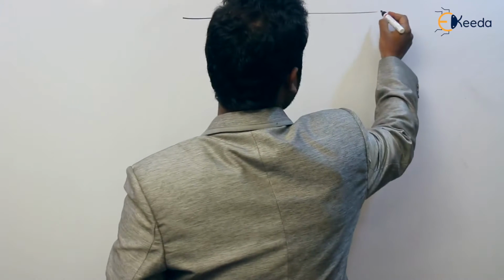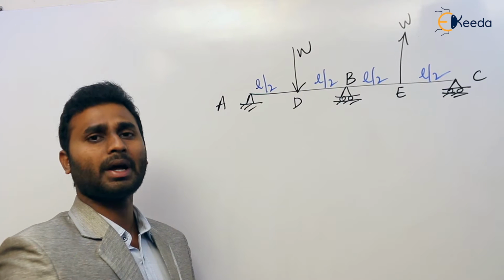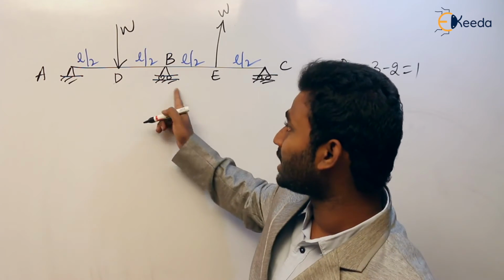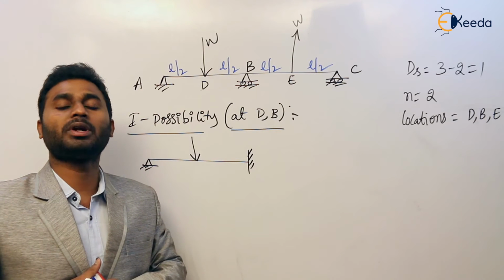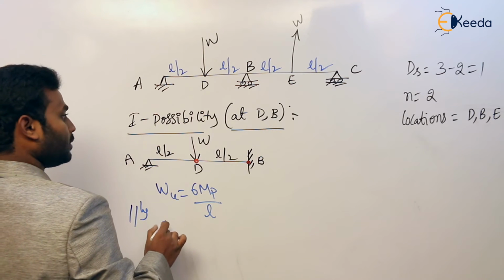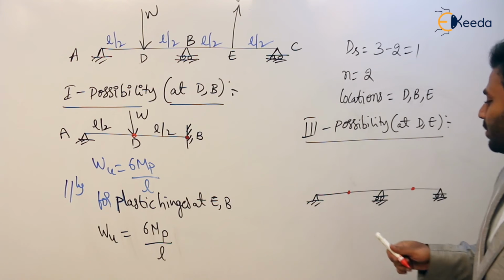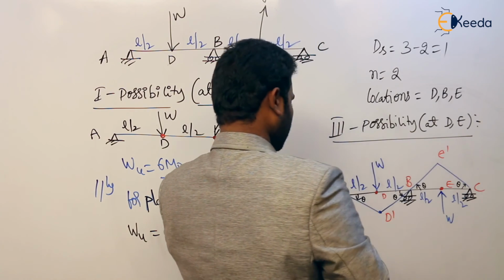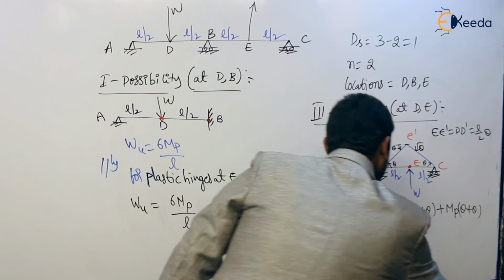Plastic Analysis of Beams Numerical-6 | Steel Structures - GATE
In this 6th numerical example, we'll explore the fundamental concepts of plastic analysis for beams. Plastic analysis is a crucial technique that helps engineers design safe and efficient steel structures by understanding how beams behave beyond their elastic limits. It's not just theory; it's a practical approach to ensure the structural integrity of your designs.

Here's what you can expect in this video:

Explanation of Plastic Analysis: We'll start by explaining what plastic analysis is and why it's so important in steel structure design.
Numerical Problem Solving: We'll walk you through a real-life numerical problem involving a steel beam and its plastic analysis. We'll provide step-by-step solutions, making sure you grasp the core concepts.
This video is part of our commitment to providing high-quality educational content to help you succeed in your GATE examination and build a solid foundation in structural engineering. Whether you're preparing for an exam or just want to expand your knowledge, this video will be a valuable resource.

Thank you for joining us on this educational journey through the world of steel structures. Let's dive into the plastic analysis of beams and take a step closer to mastering this vital aspect of structural engineering.